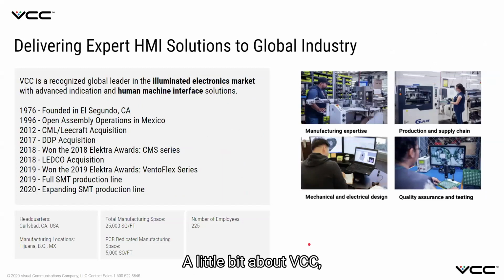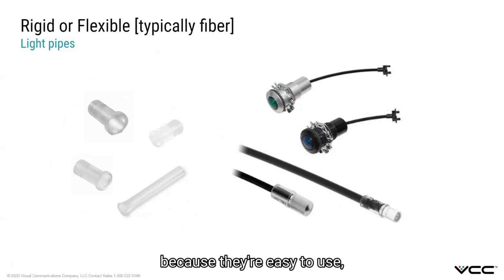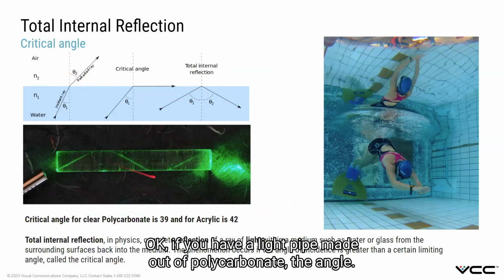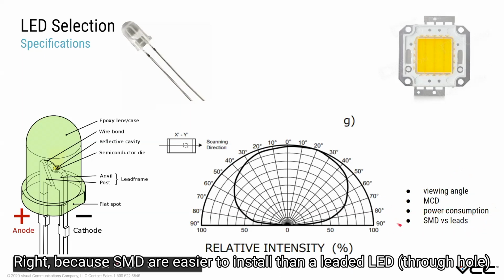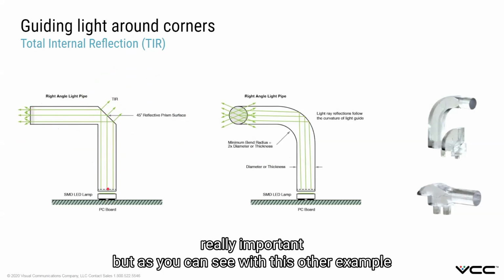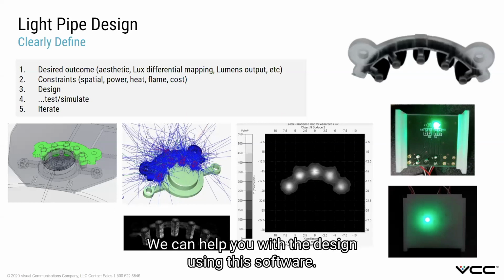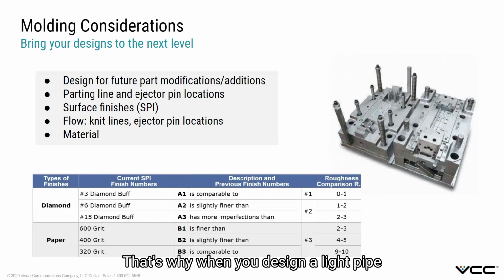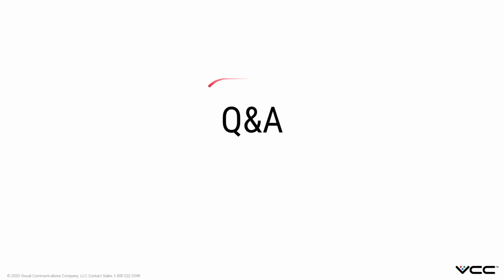Webinar: Everything You Need to Know About Light Pipes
Webinar - Light Pipe Design Guide
Everything You Need to Know About Light Pipes

Agenda:
About VCC
What is a light pipe?
How does a light pipe work?
LEDs as light input
Common problems...and how to solve them
Exiting light
Design and Manufacturing
Q&A

VCC is a recognized global leader in the illuminated electronics market
with advanced indication and human machine interface solutions.

The Leader in HMI Components - Delivering creative solutions

“light pipe” “light guide” “light tube”

Transports light with minimal loss (goal is 100%)
Has an input surface
Has output (target) surface